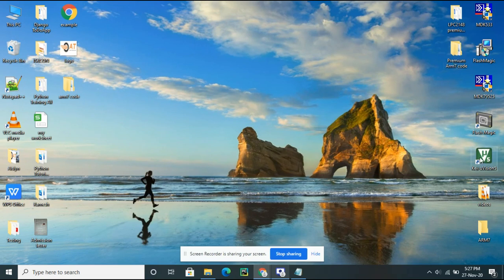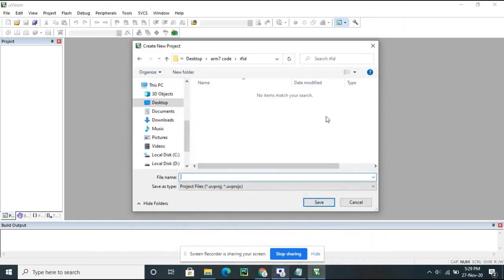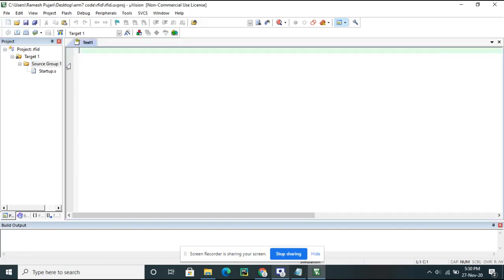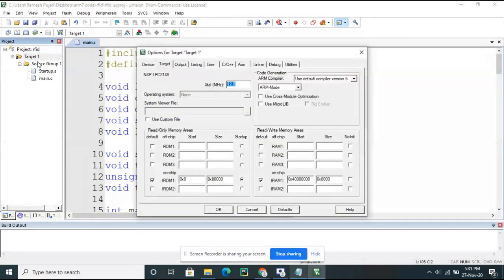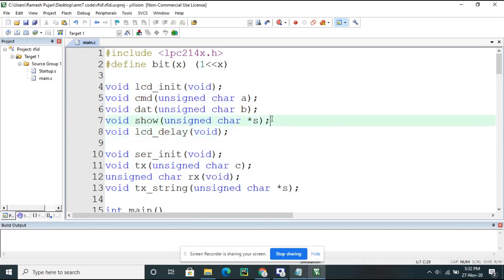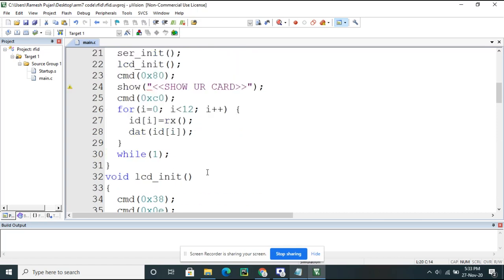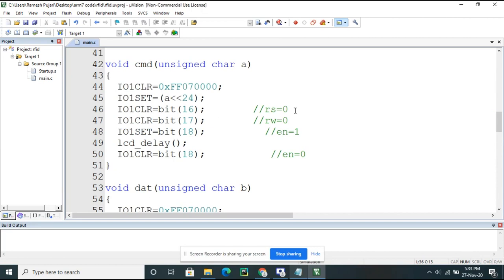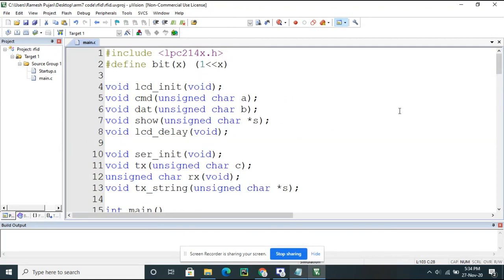Embedded Course tutorials using ARM7:16 RFID Interfacing ||final year Projects